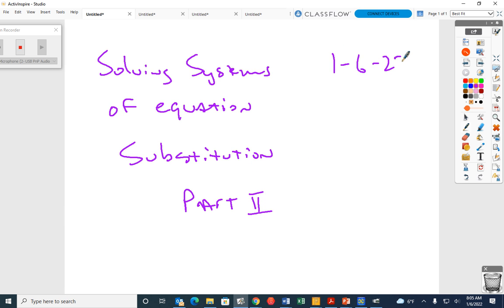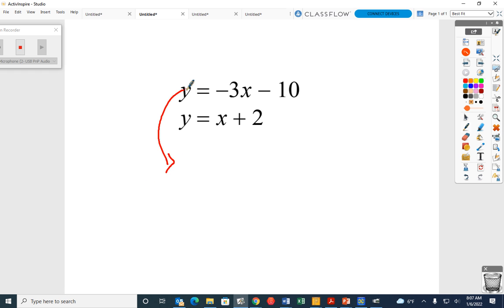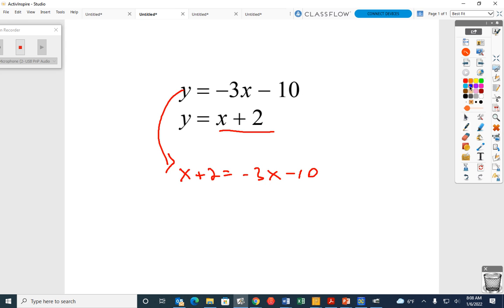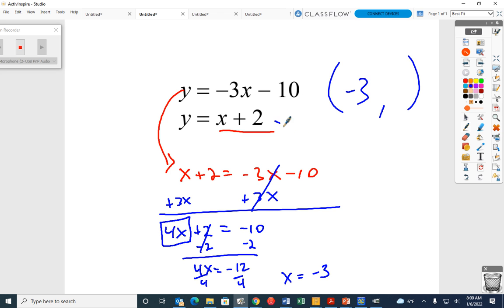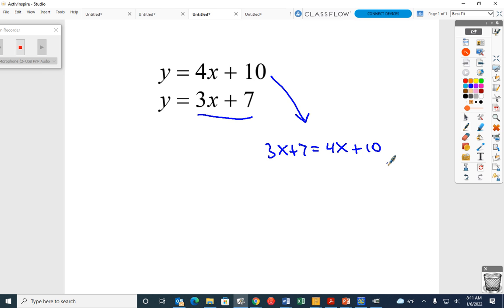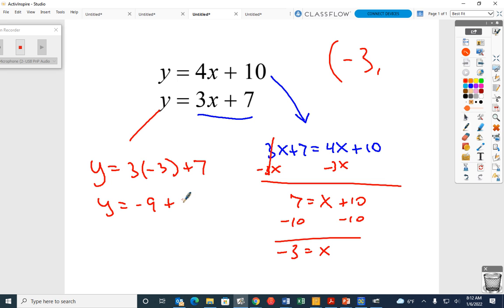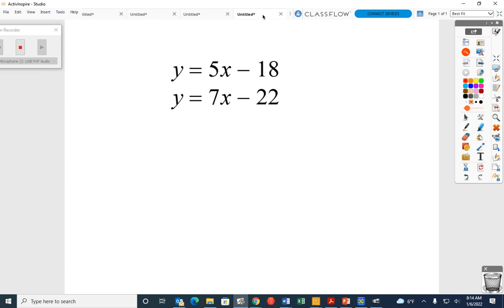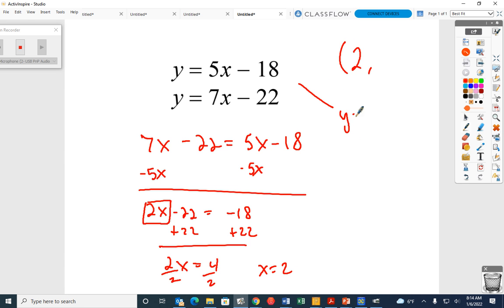Systems of Equations by Substitution part II